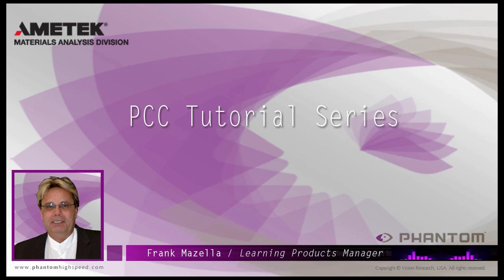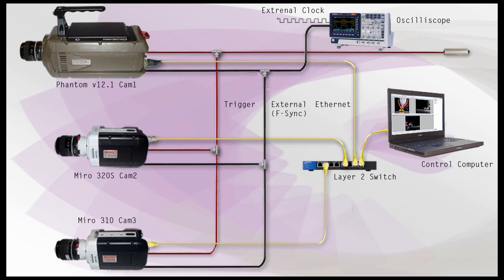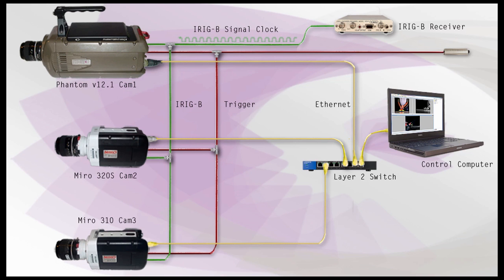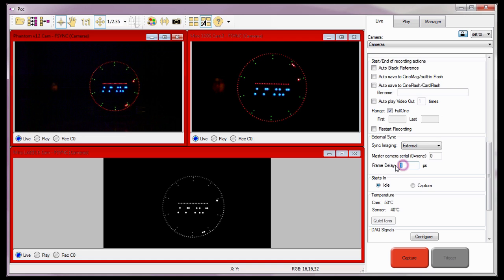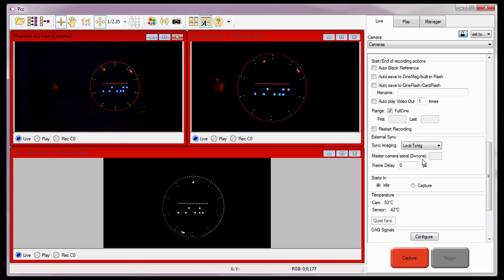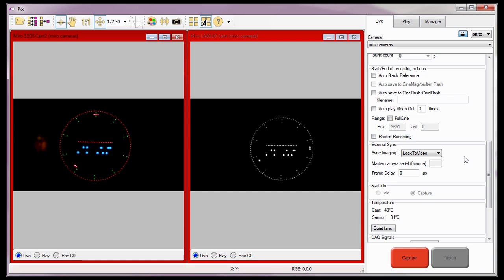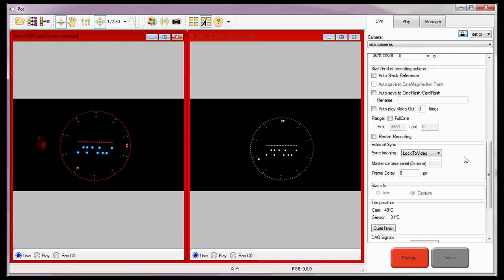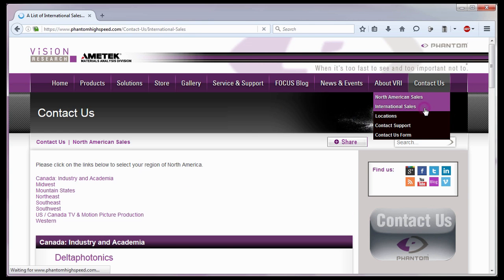Synchronizing Multiple Networked Cameras: Part II PCC Tutorial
In this PCC tutorial, you will learn how to synchronize multiple Phantom cameras using a variety of framing clock sources, including: (1) an external or (2) IRIG-B source to synchronize up to sixty-three (63) cameras, and how cameras can be (3) locked to a video signal.  (Length: 9:23)